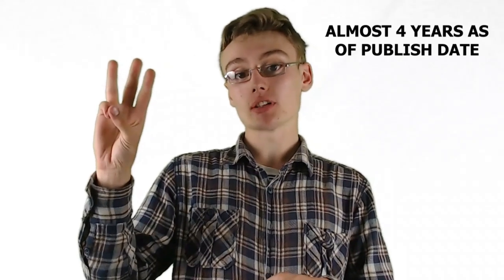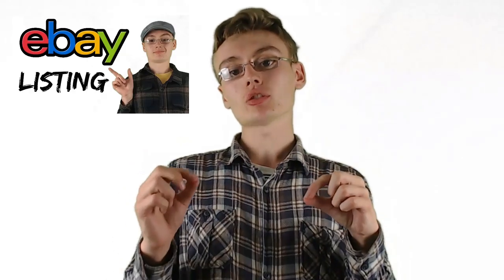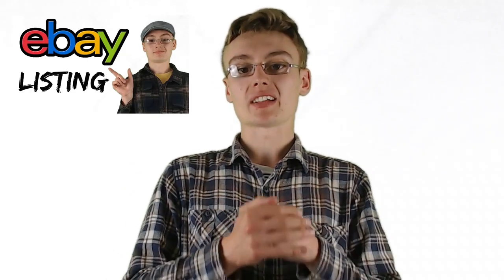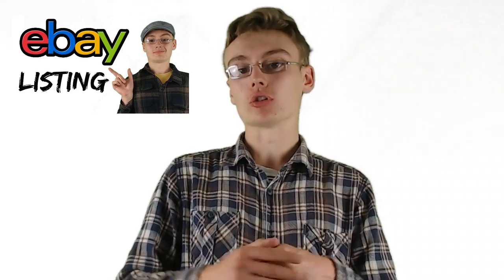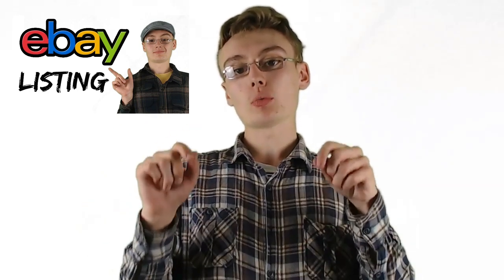How To Increase Your eBay Sales - eBay For Beginners 2019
How To Increase Your eBay Sales - eBay For Beginners